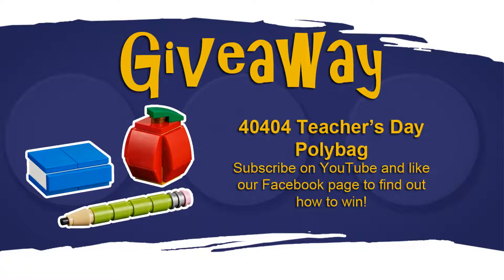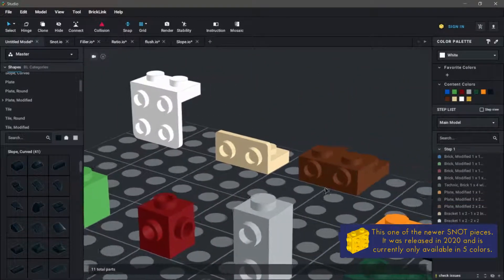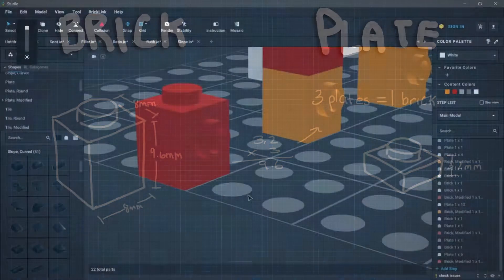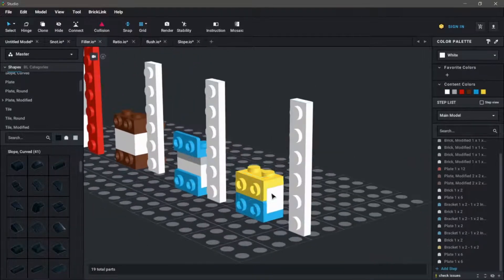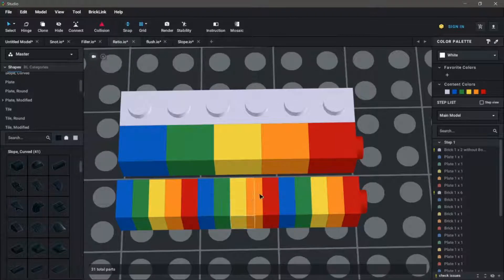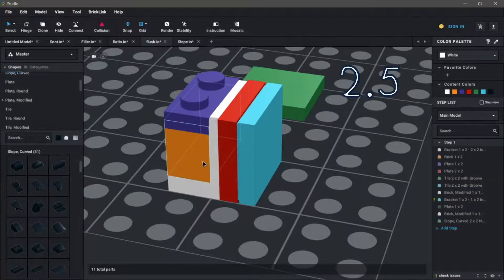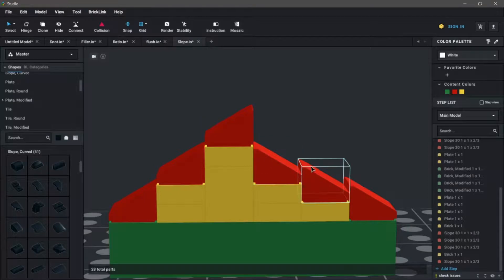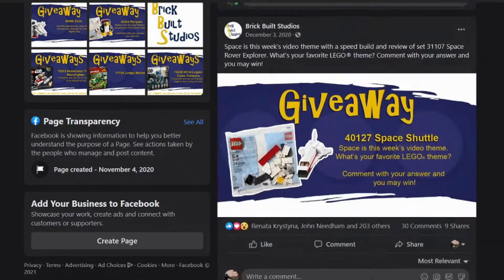LEGO Tips & Tricks - SNOT Building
What is SNOT building and how does it work? Learn the basics of this technique and dive into some LEGO math to learn about how the different shapes work together.

Stud.io is a LEGO building software provided by BrickLink.